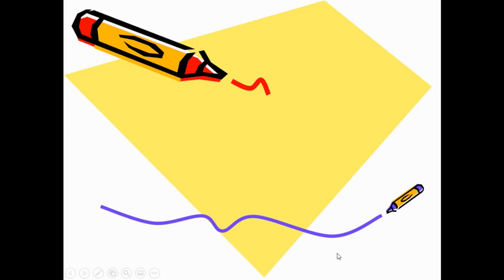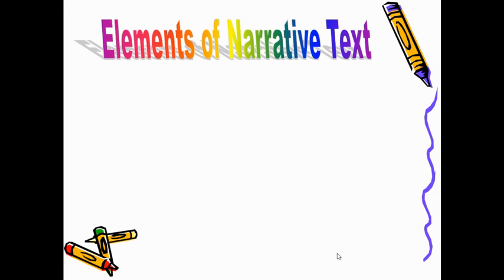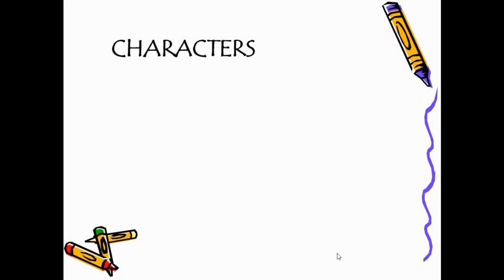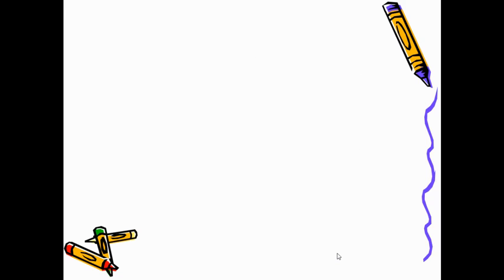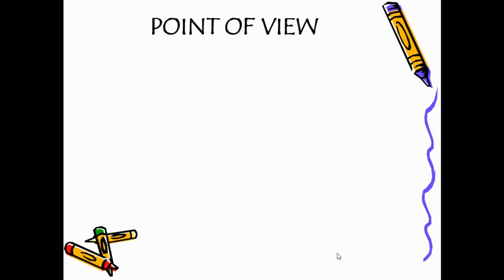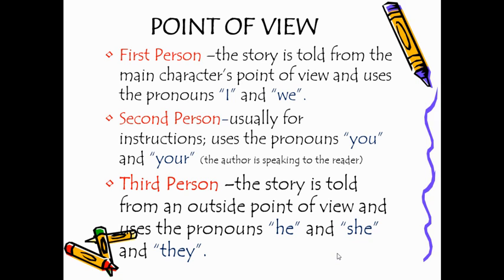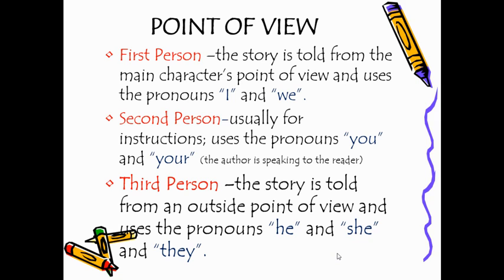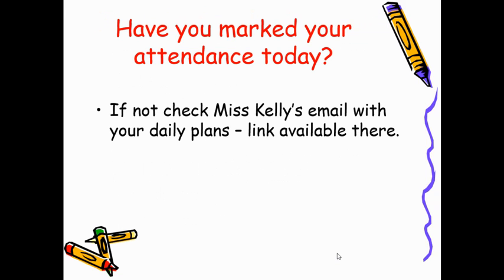Week 8 - Grade 9 - Lesson 2